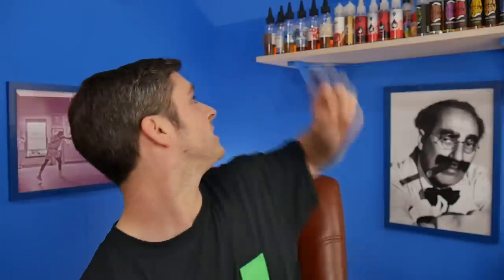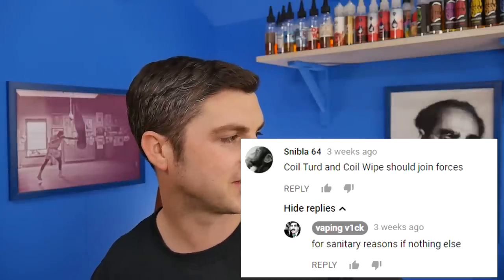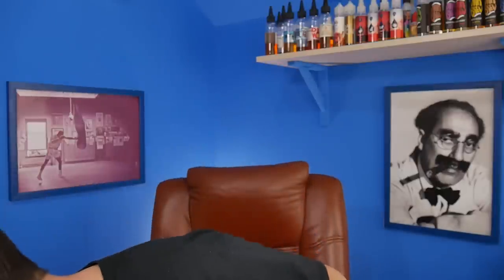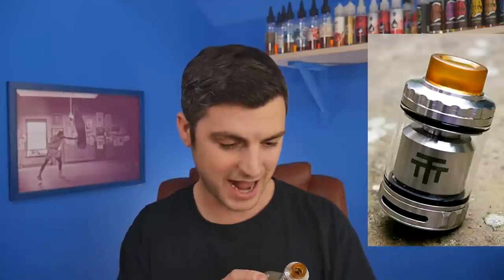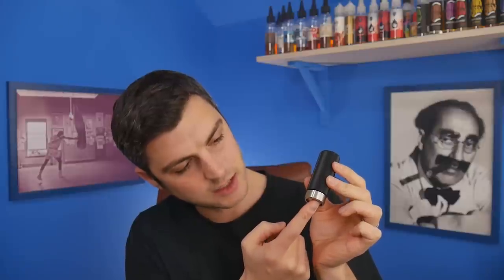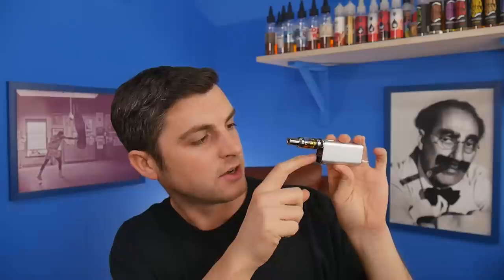Vape VLOG #55 - 08/10/17 - RX Machina - Basilisk & More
Hey guys thanks for checking out this vlog, sorry about the waffle rant at the end it lost its point after a minute or so.

Time Stamps
viewer comments - 2:48
previously review items - 9:00
coming up for review - 14:12
not gettin a review - 33:13
rant - 41:15
ending bit - 51:30

My Recommended Stuff
Charger - amzn.to/2wJh5qy
Cotton - amzn.to/2wSzW2M
1st ecig - amzn.to/2wSDUbB

Camera - amzn.to/2x4RBUa
Mic - amzn.to/2wSK8sf
2nd mic - amzn.to/2x4VhW4
web cam - amzn.to/2wSJUkQ